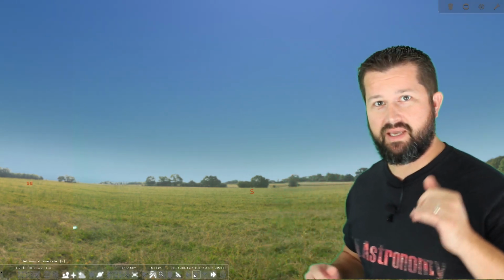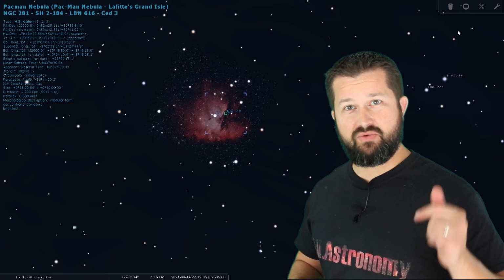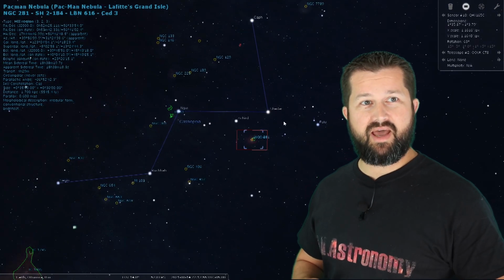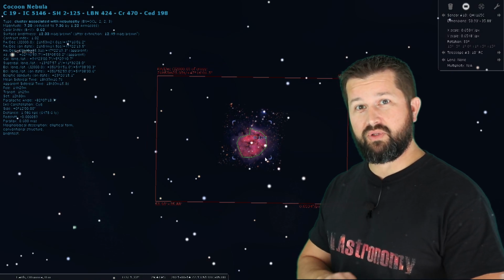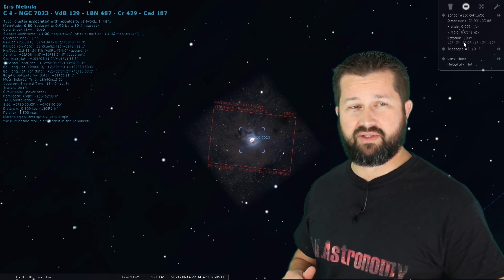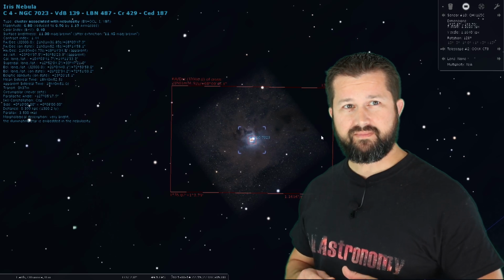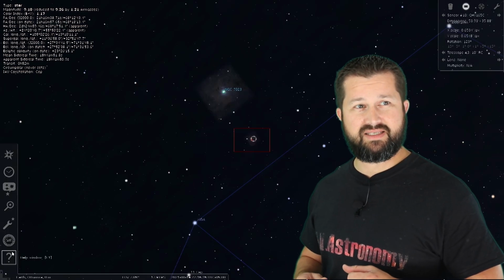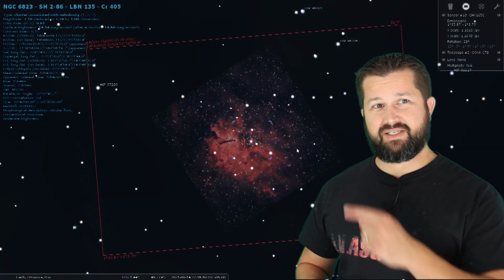5 Uncommon Targets to Image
In this video I talk about 5 not so common deep sky objects that you can image right now and for the next few weeks or so.  We'll look at how to frame up these targets in stellarium to plan ahead and get the best results.

TELESCOPES

ASTRONOMY CAMERAS

FILTERS